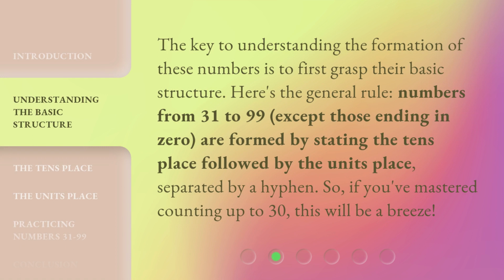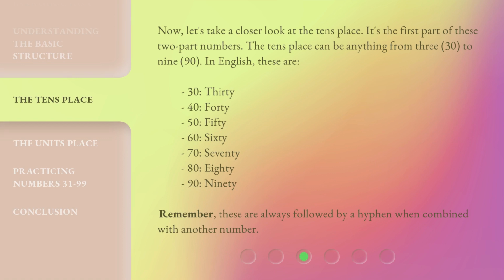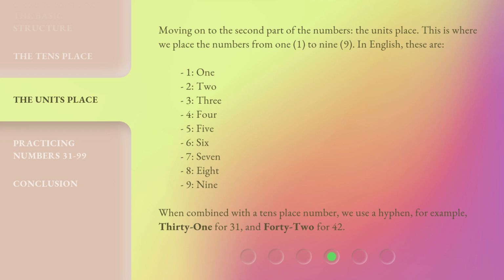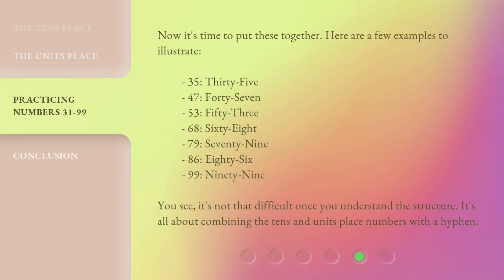Mastering the Art of Counting: Numbers 31-99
Mastering the Art of Counting: Numbers 31-99 • Learn how to count in English from 31 to 99 with ease! This video provides a step-by-step guide on the basic structure of these numbers, the tens and units places, and tips for practicing out loud. Perfect for English learners of all levels!

00:00 • Introduction - Mastering the Art of Counting: Numbers 31-99
00:36 • Understanding the Basic Structure
01:03 • The Tens Place
01:48 • The Units Place
02:38 • Practicing Numbers 31-99